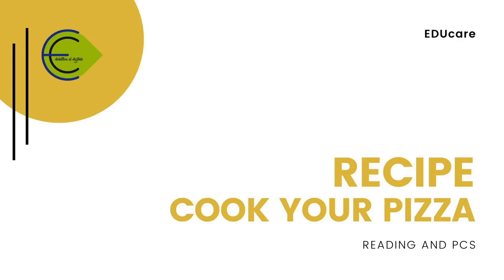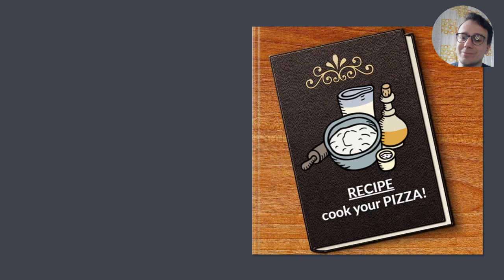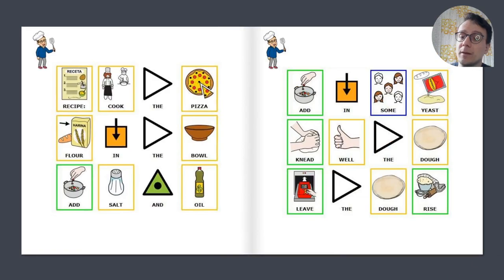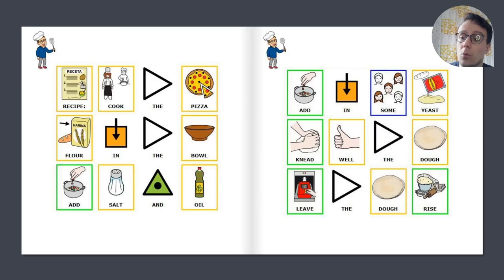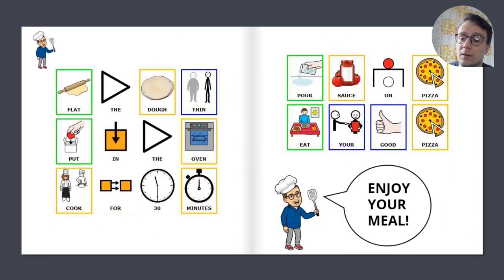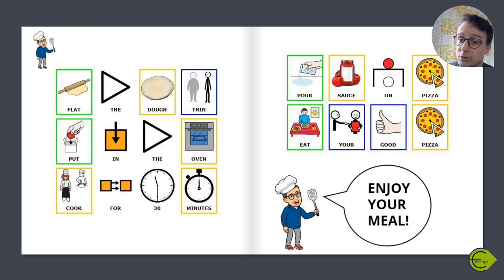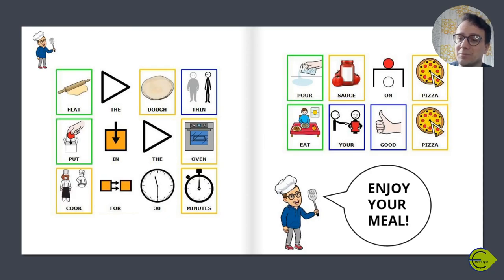RECIPE cook your PIZZA!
Recipe of pizza with reading and PCS.